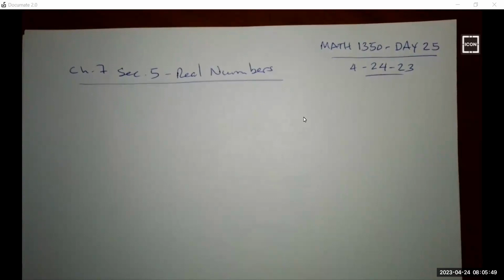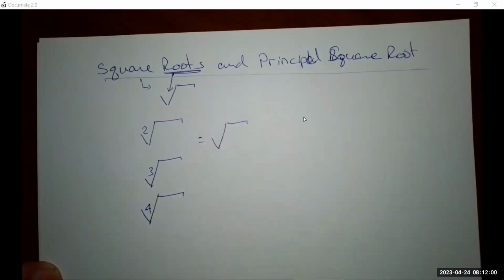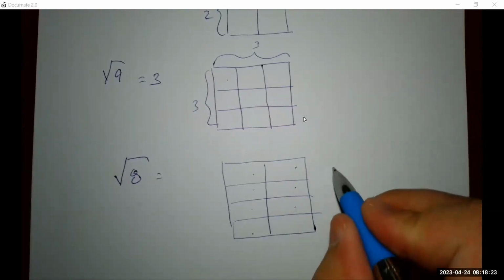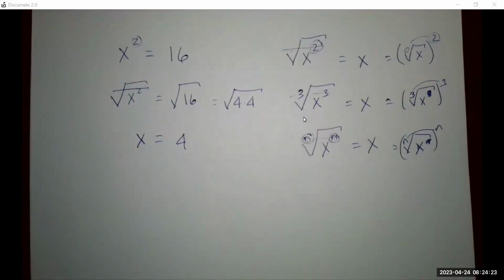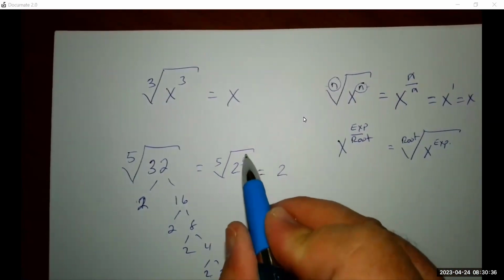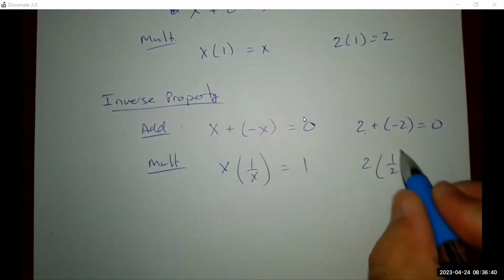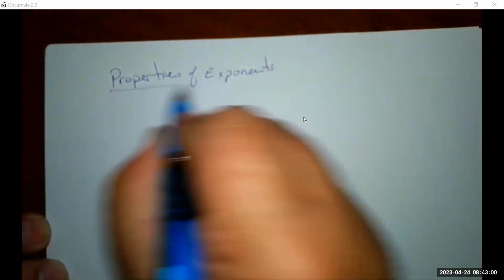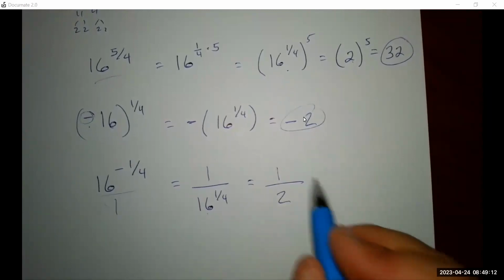MATH 1350 - LECTURE VIDEO - DAY 25 - Redone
In this video, we discuss Chapter 7, Section 5 - Real Numbers